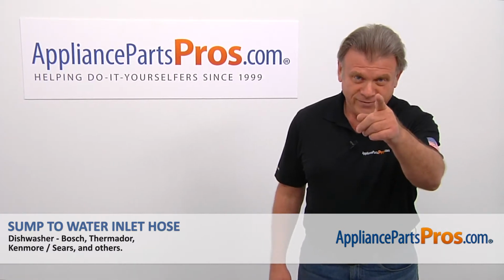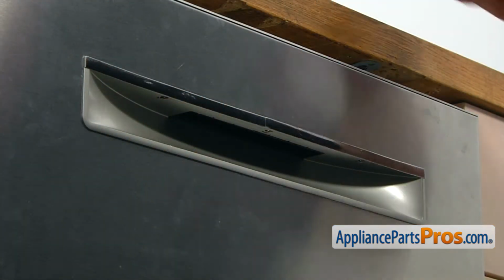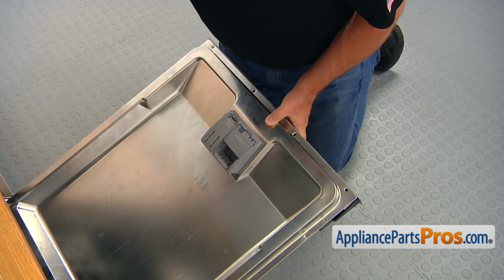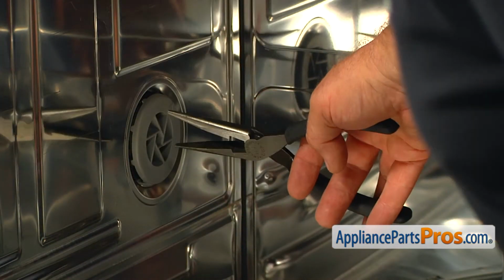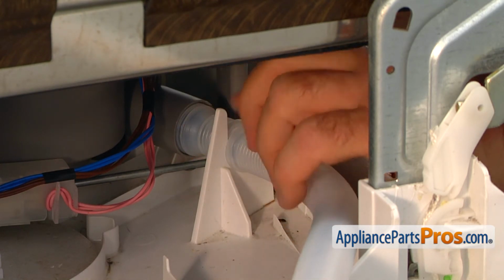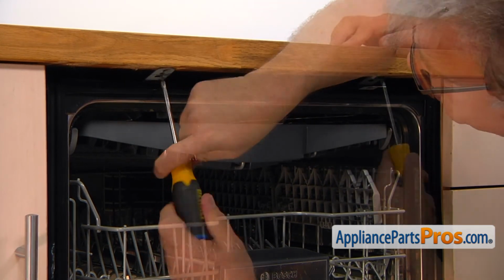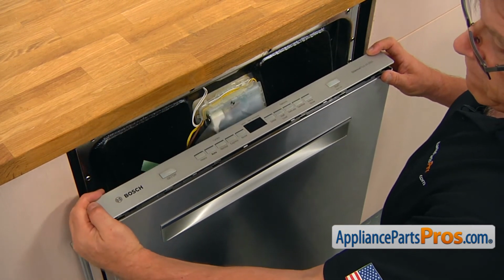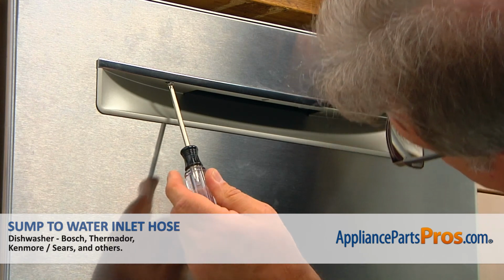How To: Bosch/Thermador/Gaggenau Sump to Water Inlet Hose 00668104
0:00 Introduction and Safety
1:30 Remove Racks and Disconnect
3:45 Disassemble Door Panel
6:30 Remove Dishwasher Access
9:15 Replace Inlet Hose
12:00 Reassemble Door Components
14:30 Final Connections and Testing

Symptoms: cracks, causing a leak.

Tools: 5/8" open-ended wrench, 5/16" nut driver, Phillips screwdriver, flathead screwdriver, Torx 20 screwdriver.

This Bosch/Thermador/Gaggenau made Dishwasher Sump to Water Inlet Hose replaces the following older part numbers on Bosch, Thermador, Gaggenau Dishwashers: 1561539, 668104.

Buy the new Dishwasher Sump to Water Inlet Hose 00668104